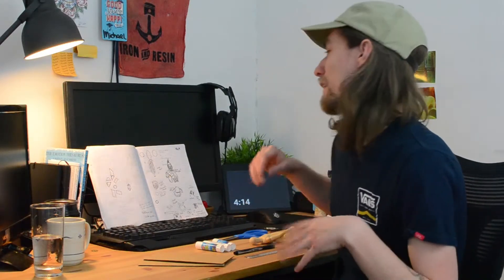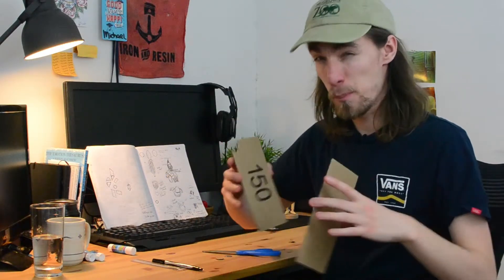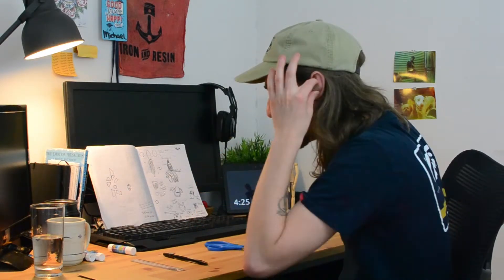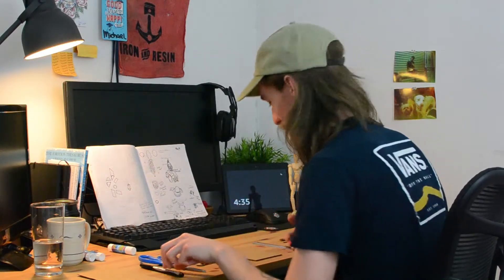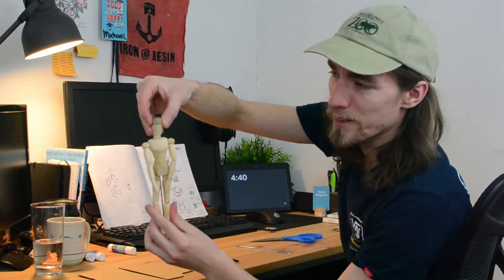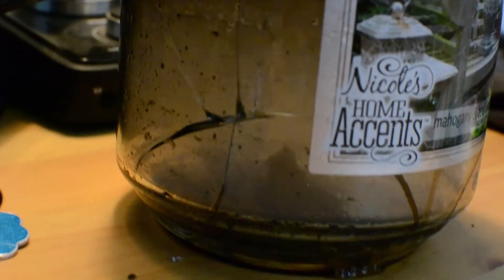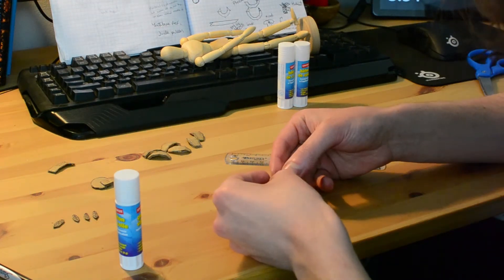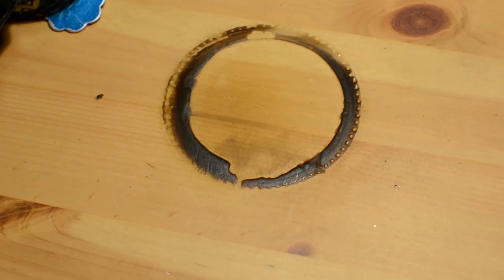Crafting Cardboard Helmet For Desk Mannequin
I will be creating a full suit of cardboard armor for a wooden mannequin that stands on my desk for no other purpose than I thought it might add spunk to the back corner where little light hits and fake plants wilt.